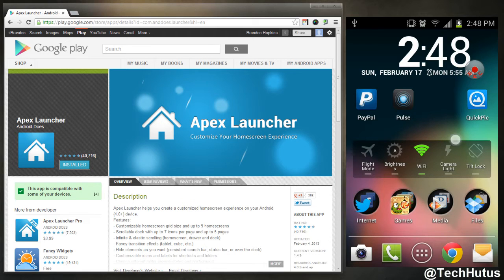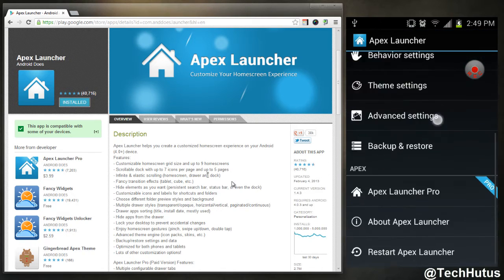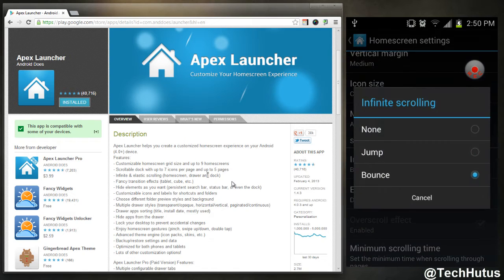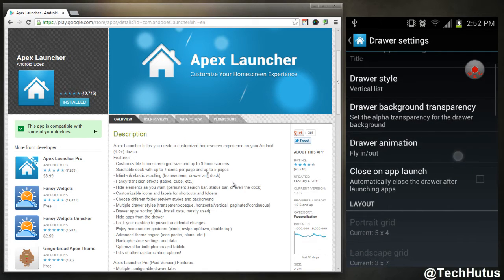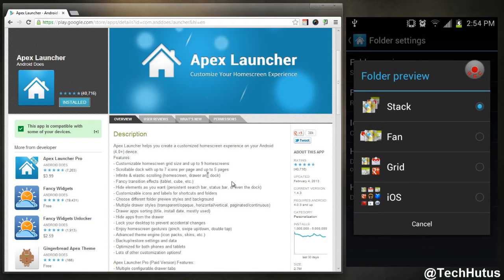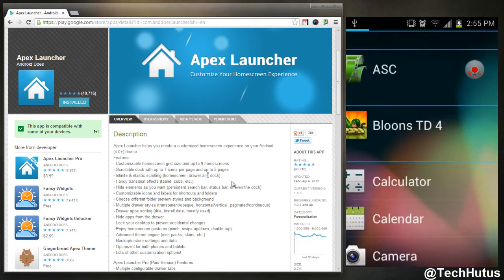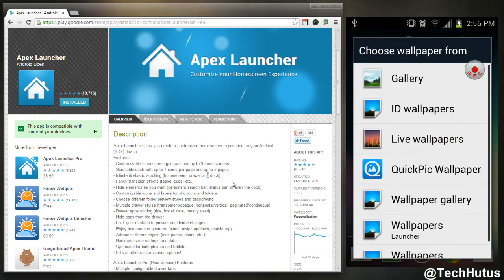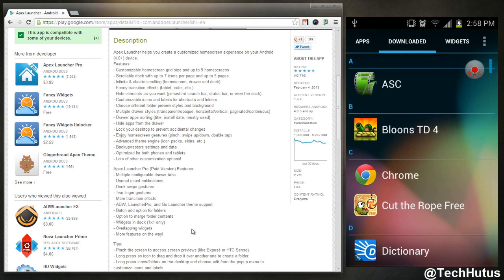BEST ANDROID LAUNCHER - Apex Overview + Wallpaper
In this video I'll be giving a overview of what I think is the best Laucher for Android powered devices.

Apex Launcher helps you create a customized homescreen experience on your Android (4.0+) device.
Features:
- Customizable homescreen grid size and up to 9 homescreens
- Scrollable dock with up to 7 icons per page and up to 5 pages
- Infinite & elastic scrolling (homescreen, drawer and dock)
- Fancy transition effects (tablet, cube, etc.)
- Hide elements as you want (persistent search bar, status bar, or even the dock)
- Customizable icons and labels for shortcuts and folders
- Choose different folder preview styles and background
- Multiple drawer styles (transparent/opaque, horizontal/vertical, paginated/continuous)
- Drawer apps sorting (title, install date, mostly used)
- Hide apps from the drawer
- Lock your desktop to prevent accidental changes
- Enjoy homescreen gestures (pinch, swipe up/down, double tap)
- Advanced theme engine (icon packs, skins, etc.)
- Backup/restore settings and data
- Optimized for both phones and tablets
- Lots of other customization options!